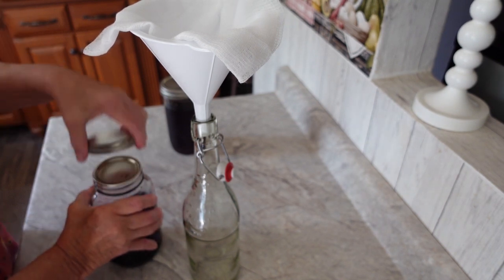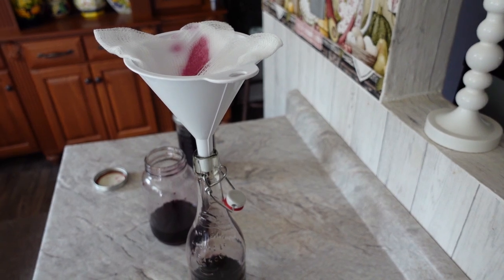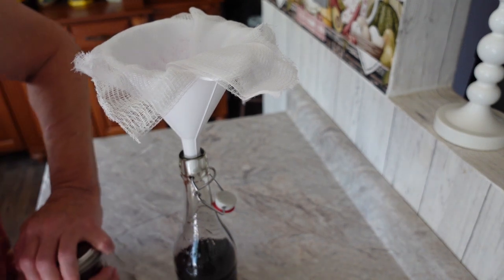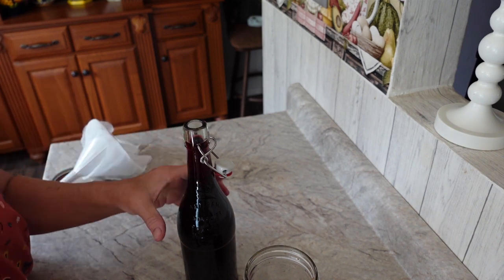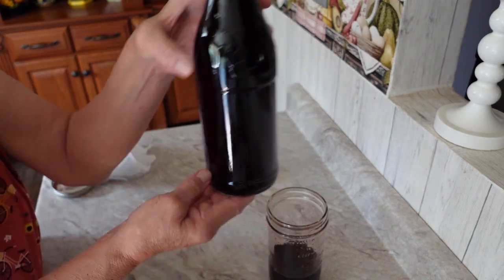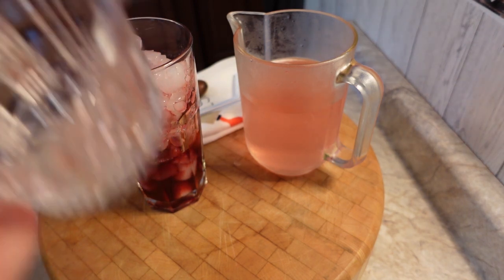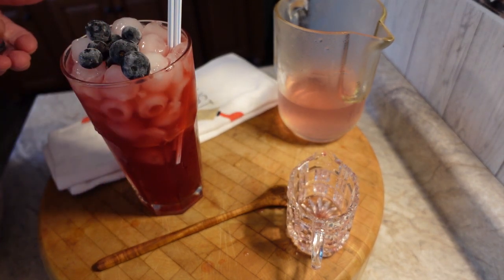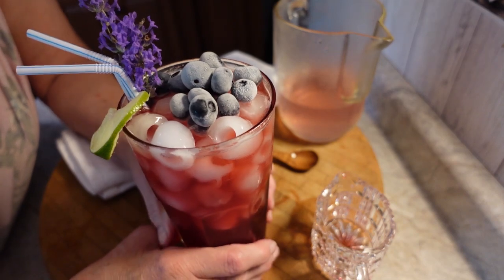Blueberry Infused Vodka | Blueberry Pink Lemonade Cocktail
Make some Blueberry Infused Vodka and then you can make a refreshing Blueberry Pink Lemonade Cocktail. The perfect drink to wind down the summer. It has been another whirlwind summer here in WI. We spend most of our time landscaping our yard and I must say, it looks beautiful!

In the Kitchen with Lynn. recipes and ramblings from my everyday life.

Things mentioned in video:
Blueberry Haven

For Updates and Information on New Videos,